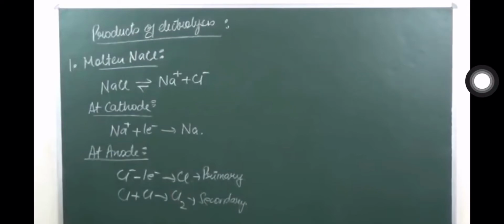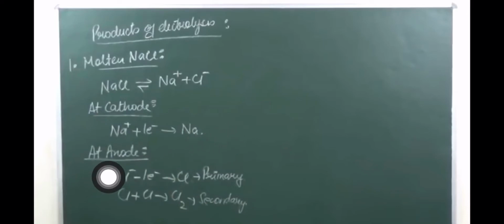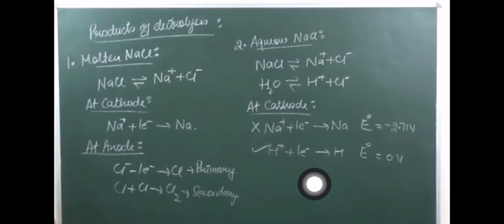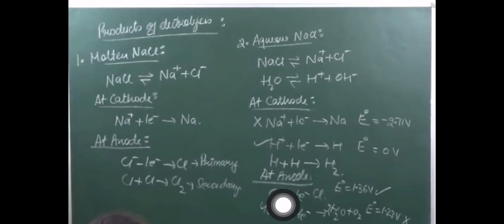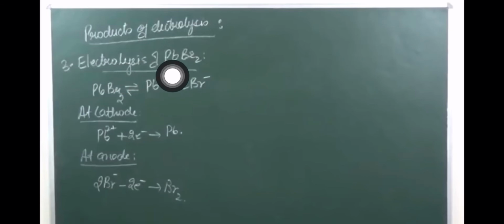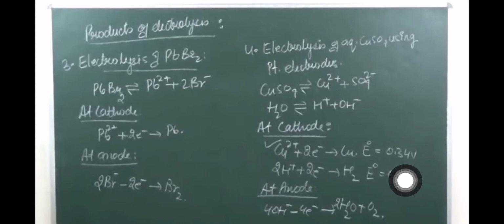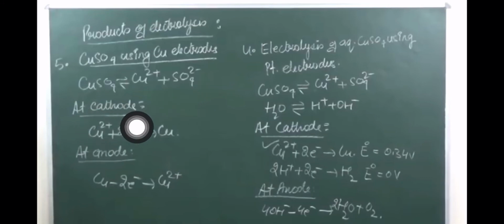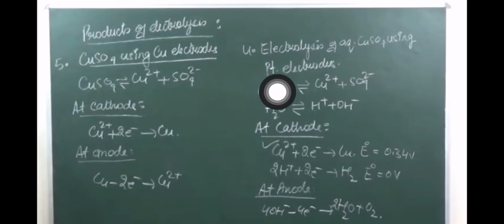UPS Chem Chap-3 (3.5.2)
Products of Electrolytes